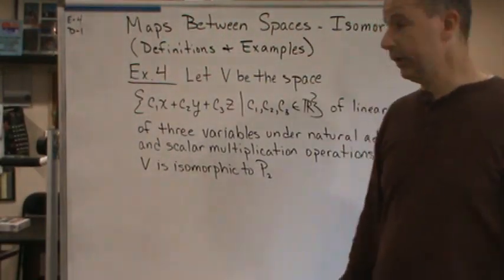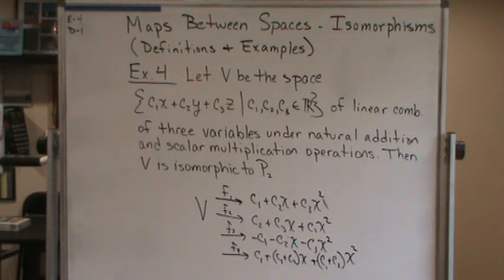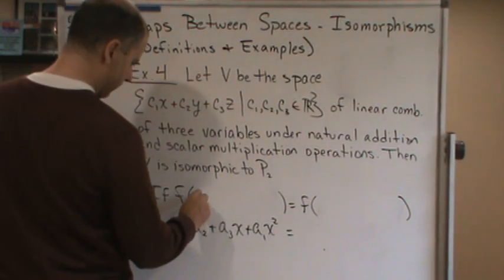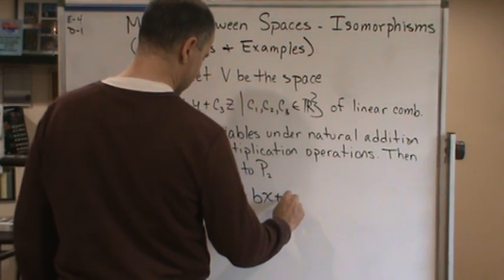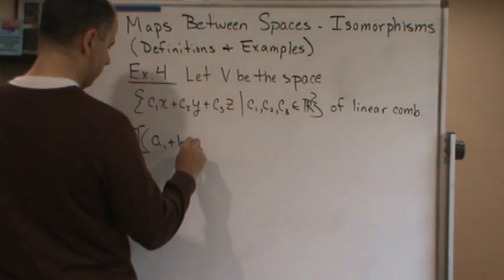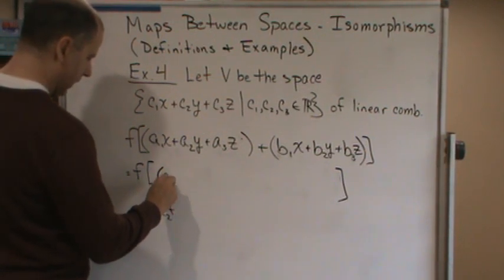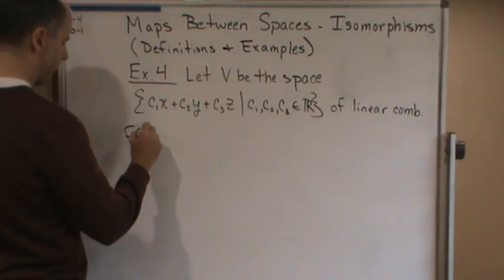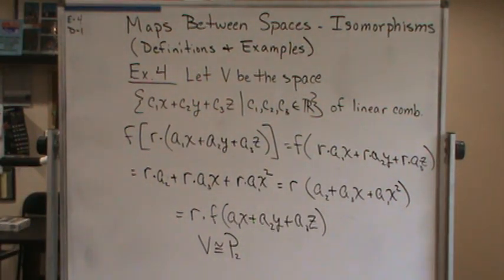Maps Between Spaces Isomorphisms Definitions and Examples Ex4